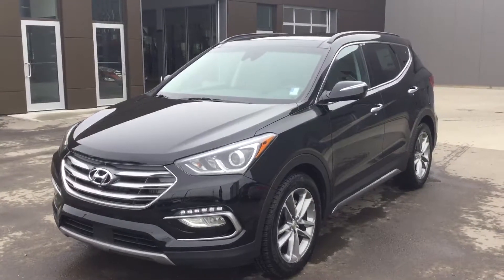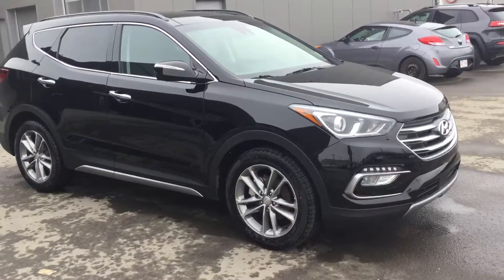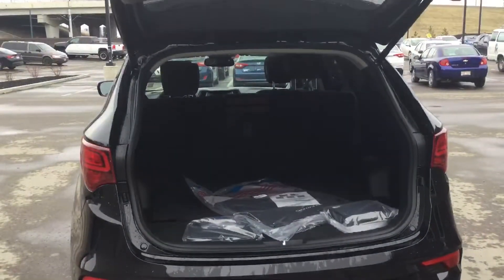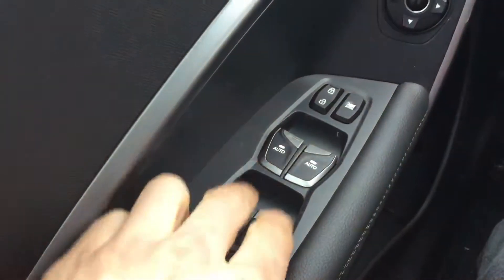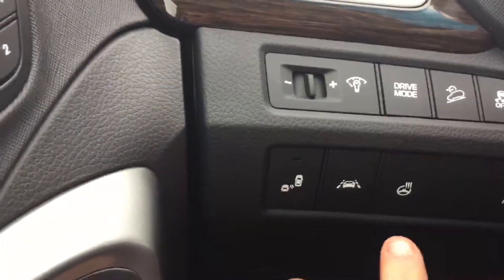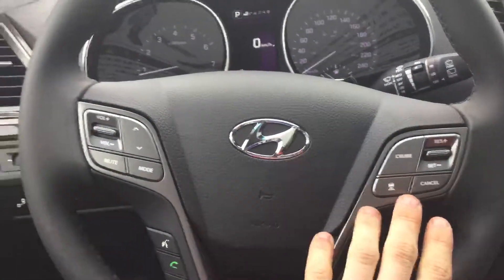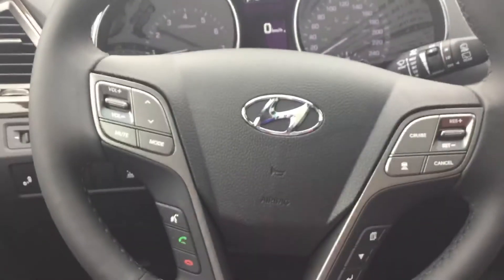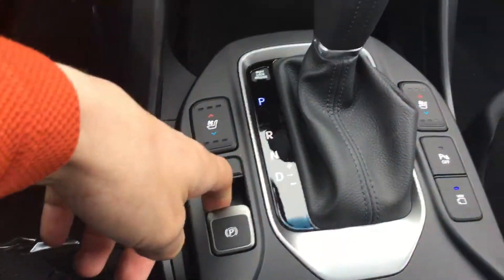Hyundai Santa Fe Sport || Edmonton Hyundai Dealer